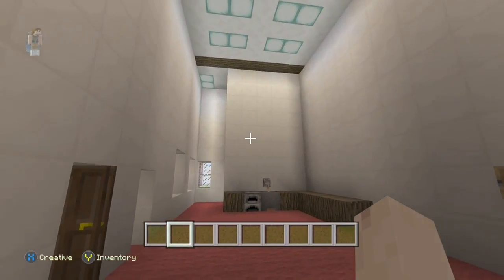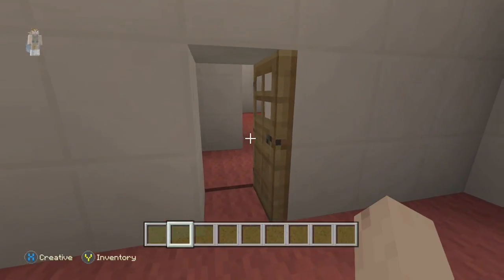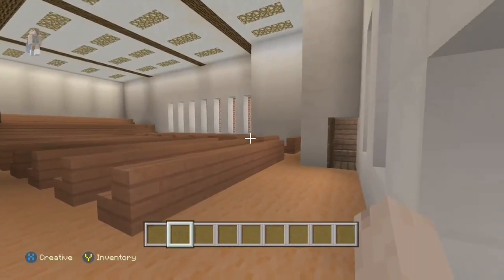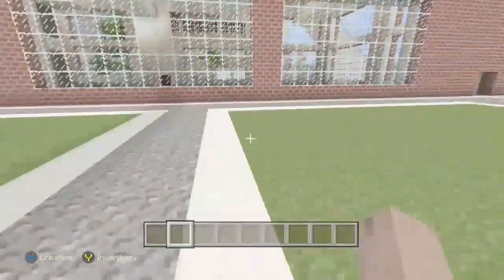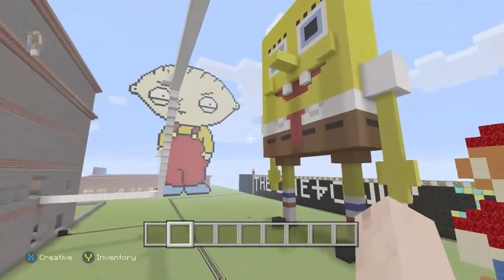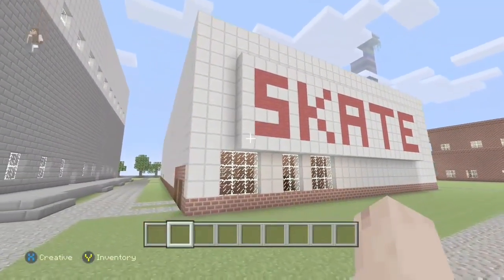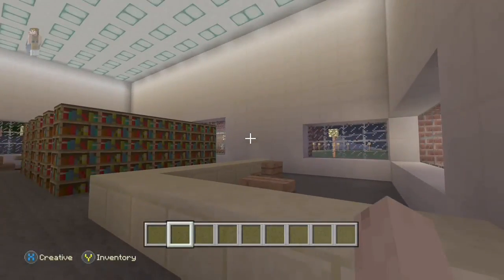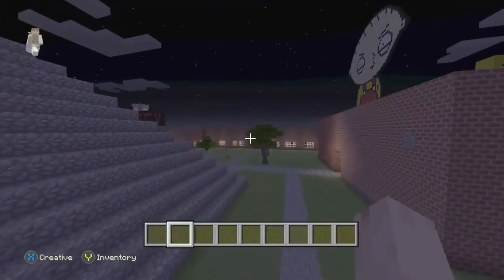mincraft gameplay and tour of the city im building and workin on another building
showing around my world on minecraft